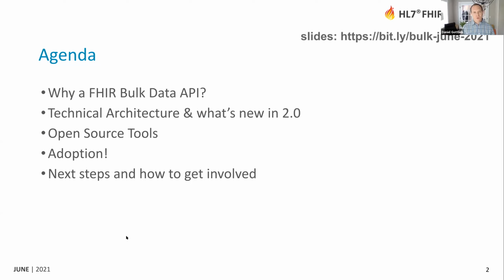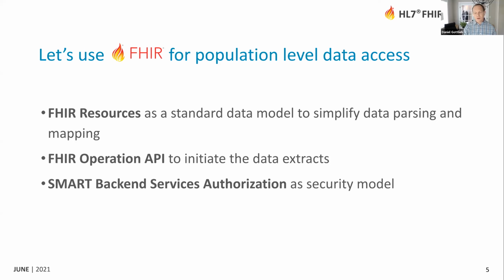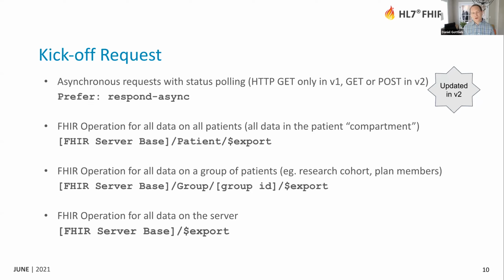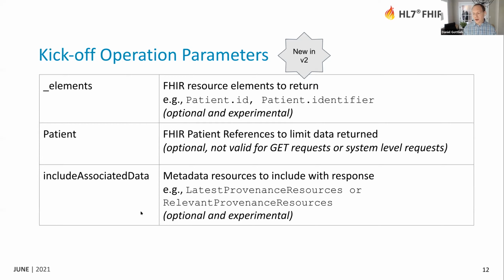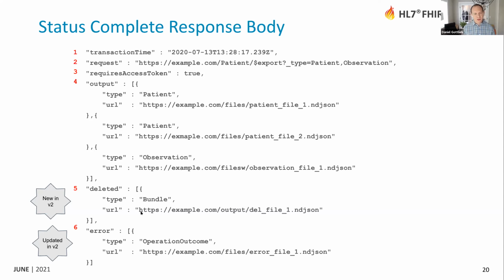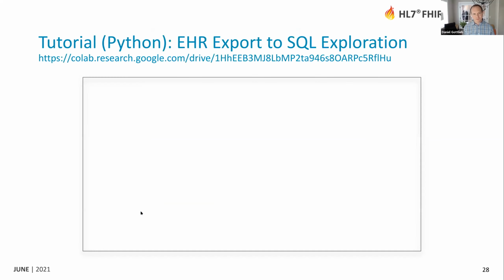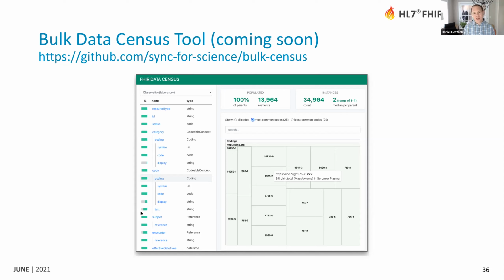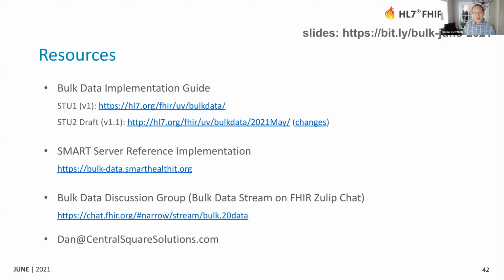Dan Gottlieb - FHIR Bulk Data API + What's New in v2.0 | DevDays June 2021 Virtual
Healthcare and payor organizations have many reasons to transmit data on large populations of patients, such as moving clinical data into an analytic data warehouse, sharing data between organizations, or submitting data to regulatory agencies. Today, bulk export is often accomplished with proprietary pipelines, and data transfer operations often involve an engineering and field mapping project. Learn about an exciting effort by HL7, Argonaut, and SMART to bring the FHIR standard to bear on these challenges of bulk-data export. This talk covers the FHIR Bulk Data technical specification, describe how it's being used today, review US regulatory requirements expected to dramatically expand adoption, and walk through new improvements added in version 2.0 which is being published this year. .